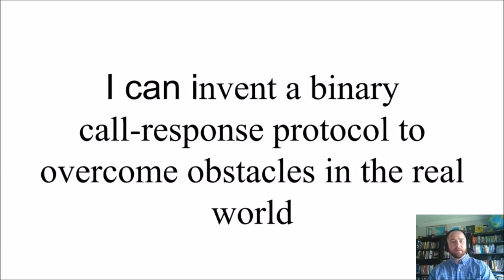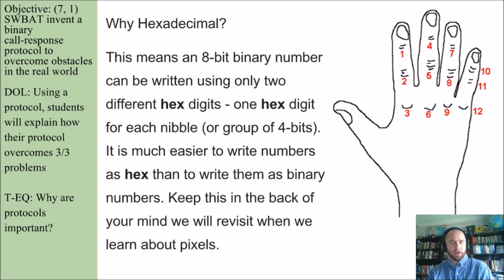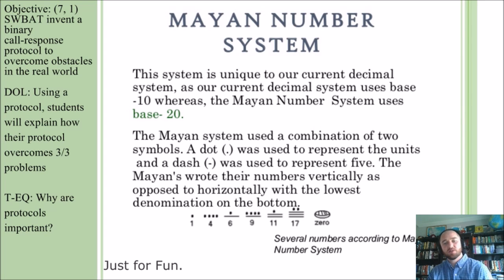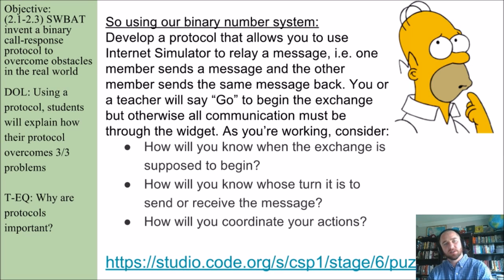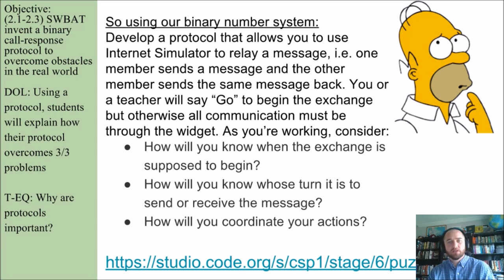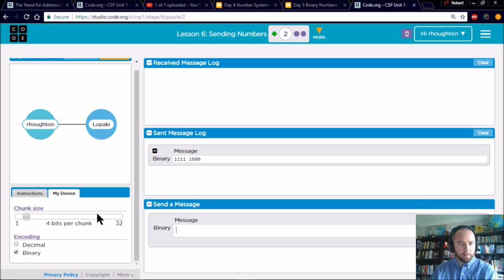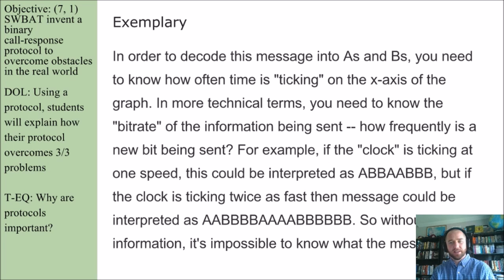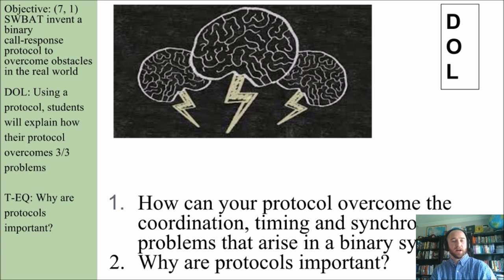Day 4 CSP number systems and http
Learning about number systems for the sake of bringing meaning to the use of binary, which ultimately leads us to HTTP. Once an established protocol exists around the sending of binary messages, communication can happen!